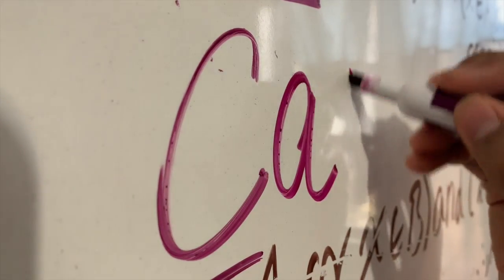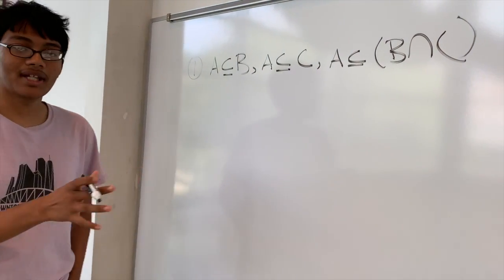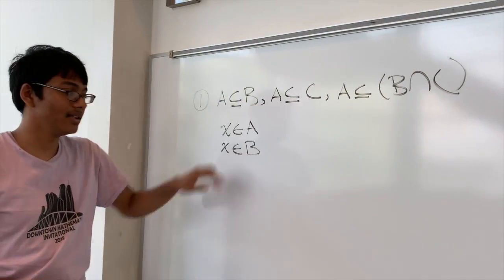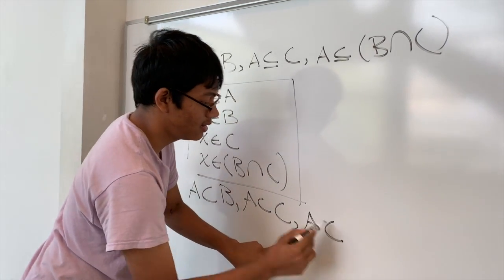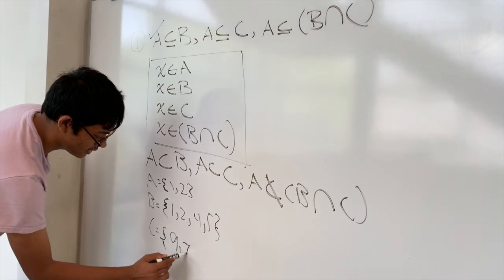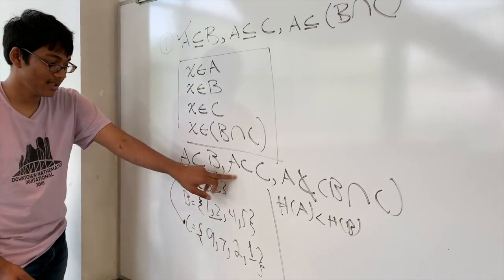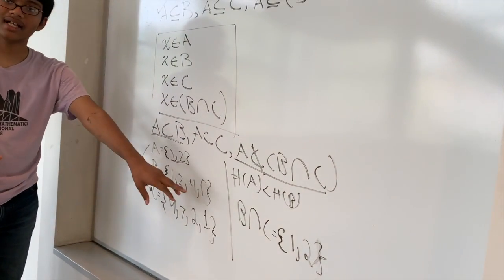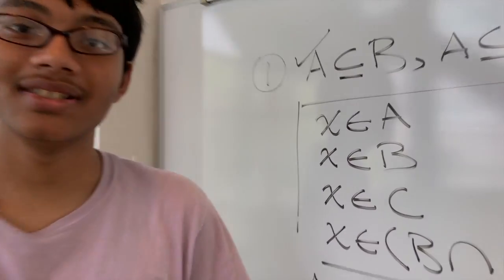Calculus #1: Set Theory